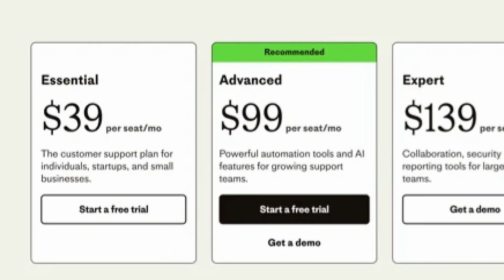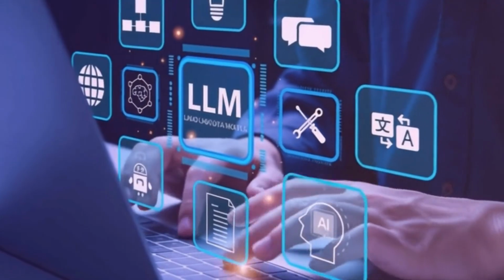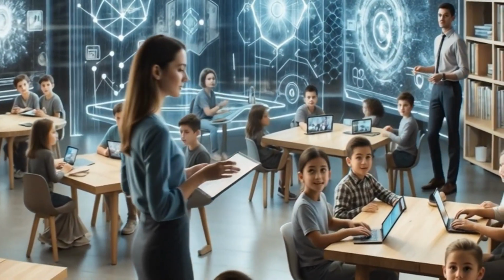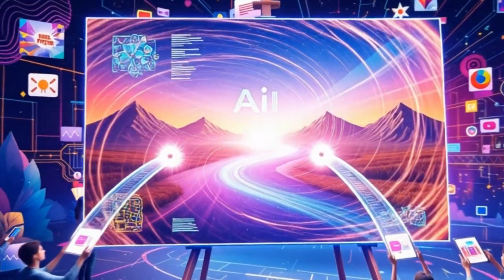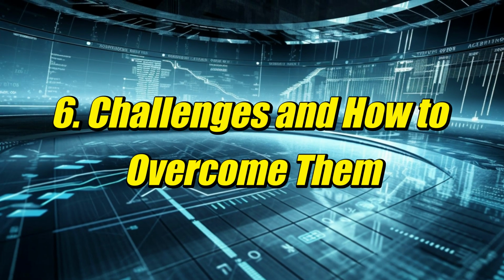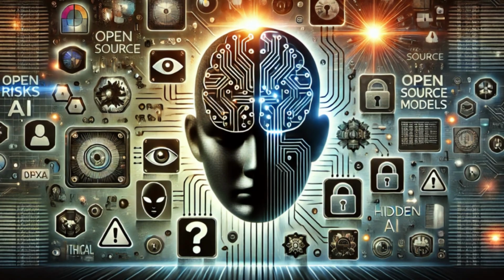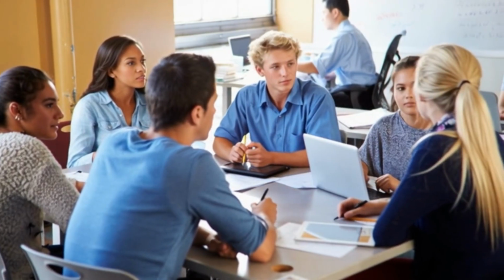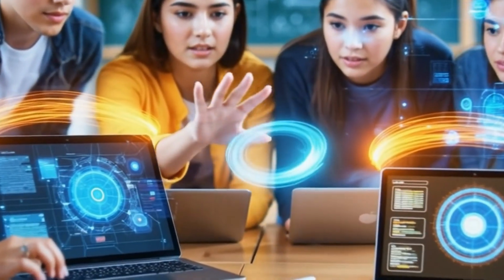The FUTURE of Education is Here with FREE Open Source AI Tools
🏫🤖 Tired of black-box AI tools? This video shows how free and transparent AI models can support students and teachers while keeping learning safe, auditable, and bias-aware. You’ll learn how open-source AI models work, why transparency matters in education, and how schools can use ethical AI tools for tutoring, lesson planning, research, and personalized learning. We compare open-source vs closed AI systems and explain why educators are turning to community-driven AI for trust and long-term sustainability.

🚀 If you care about AI safety, data privacy, and educational equity, this video shows the smarter path forward.

👉 Watch till the end to see how open-source AI puts humans back in control of learning.